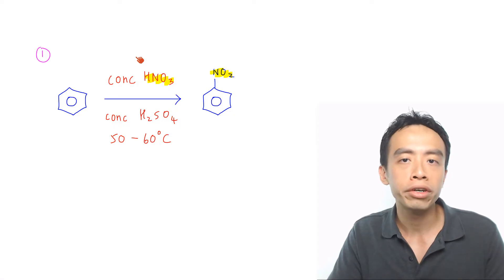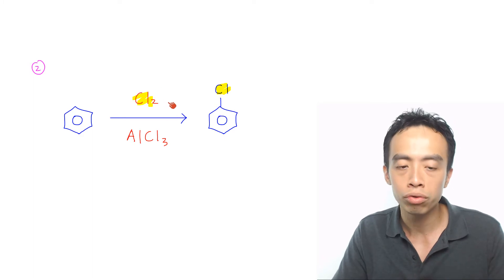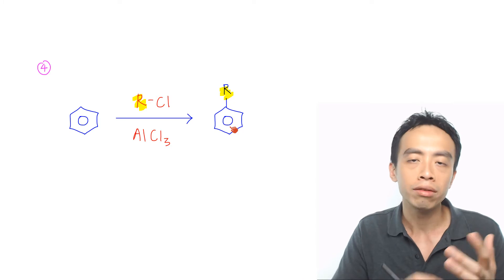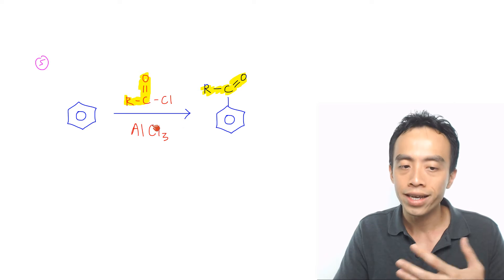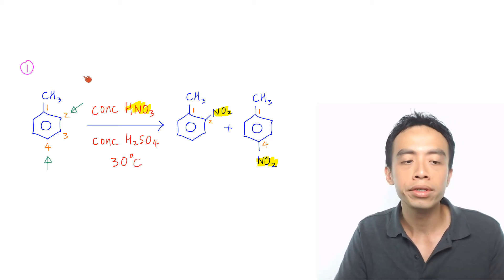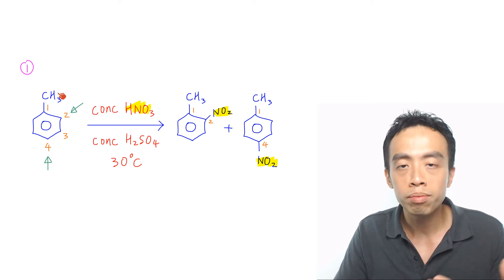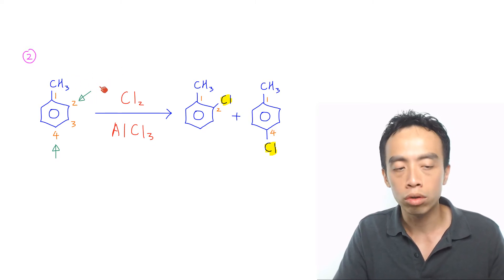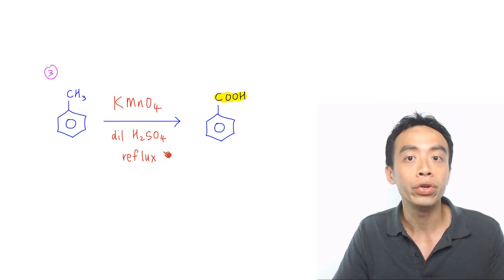Organic Chemistry: 5 Must-Know Reactions of Benzene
In this video we go through the 5 Must-Know Reactions of Benzene and 3 Must-Know Reactions of MethylBenzene. Memorising the reagents and conditions for these benzene reactions is an integral part of Organic Chemistry, so I've added 2 short memory tests. Let's see if you can remember all of them!

Topic: Benzene (Arenes), Organic Chemistry, A Level Chemistry, Singapore

Do you know you can learn A Levels Chemistry Concepts under a minute?

I am also conducting A Level Chemistry classes at Bishan Central, Singapore. With my years of experience tutoring hundreds of JC students since 2010, I am confident that I can make H2 Chemistry Simpler for you too! For more information please visit: